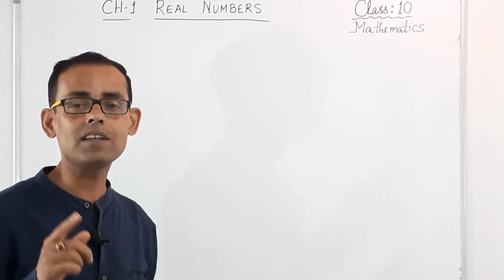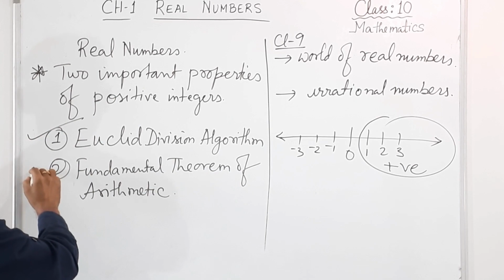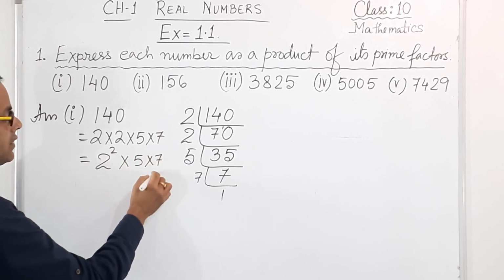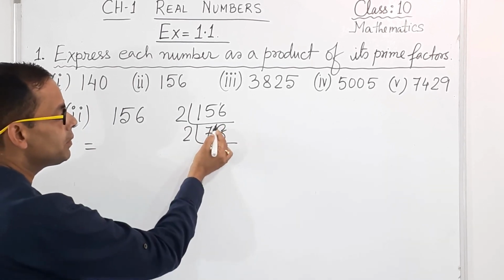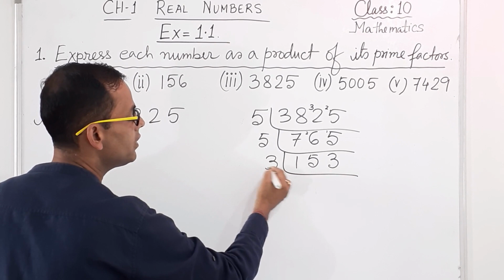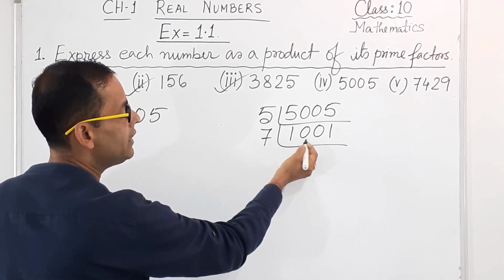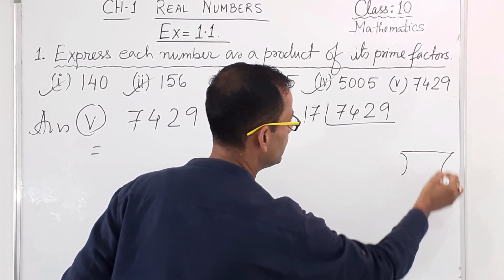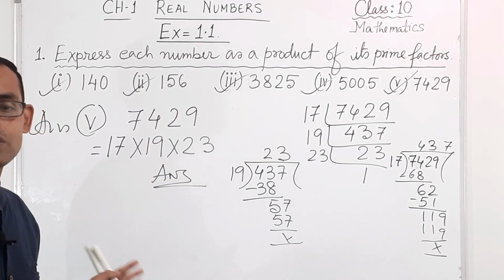Nbse Maths Class 10 | Ch-1 | Real Numbers | Part-1 | Rationalised Content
Welcome to the Economatrix Dey YouTube channel, where we strive to make complex topics simple and accessible for students. In this video series, we delve into Chapter 1: Real Numbers, an important topic in the Class 10 NBSE Syllabus. We understand that this subject can be challenging for many students, which is why our team of experts has created a series of engaging and informative videos to help you master the material.

Our videos are designed to break down the concepts of Real Numbers into easy-to-understand segments, making it simpler for you to grasp the fundamental principles. We also provide tips and tricks to help you solve problems more efficiently, and ensure that your exam preparation is on track.

At Economatrix Dey, we are committed to helping you achieve academic excellence, and we believe that education should be an enjoyable experience. So, whether you want to improve your grades or simply gain a better understanding of Real Numbers, this series is definitely for you.

Class: 10th
Subject: MATHEMATICS
Topic: Real Numbers
Chapter:1 Real Numbers
Syllabus: NBSE (Rationalised Content)
PART:- 1